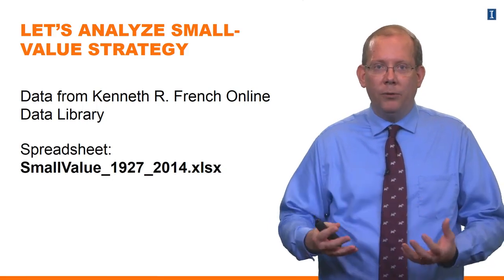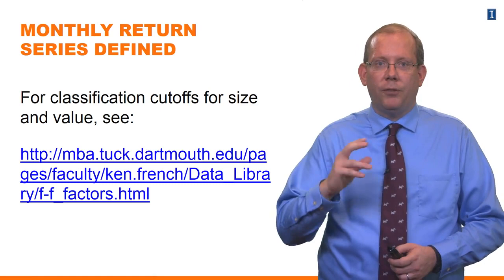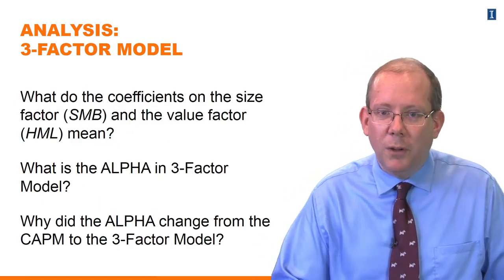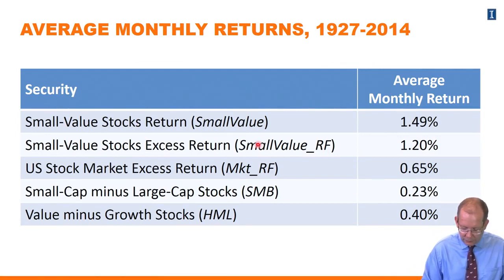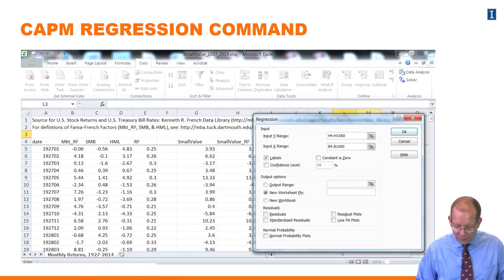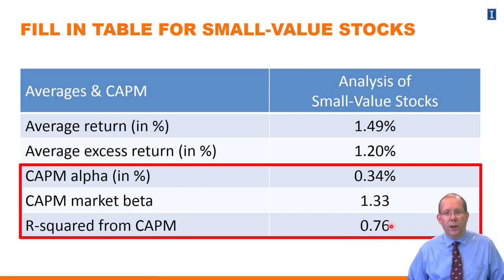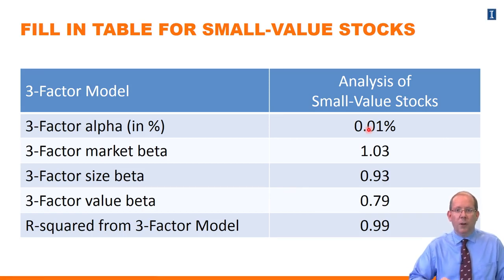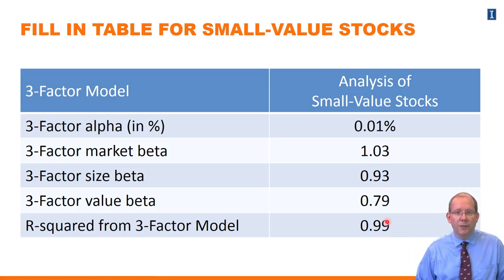1-1.5. Regression Analysis of Returns to Small-Value Stocks - Investments II: Lessons and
Link to this course:
1-1.5. Regression Analysis of Returns to Small-Value Stocks - Investments II: Lessons and Applications for Investors
Financial Management Specialization
In this course, you will start by reviewing the fundamentals of investments, including the trading off of return and risk when forming a portfolio, asset pricing models such as the Capital Asset Pricing Model (CAPM) and the 3-Factor Model, and the efficient market hypothesis.  You will be introduced to the two components of stock returns – dividends and capital gains – and will learn how each are taxed and the incentives provided to investors from a realization-based capital gains tax.  You will examine the investment decisions (and behavioral biases) of participants in defined-contribution (DC) pension plans like 401(k) plans in the U.S. and will learn about the evidence regarding the performance of individual investors in their stock portfolios.  The course concludes by discussing the evidence regarding the performance of actively-managed mutual funds. You will learn about the fees charged to investors by mutual funds and the evidence regarding the relation between fees charged and fund performance.  Segments of the portfolios of mutual funds that may be more likely to outperform and examples of strategies designed to “earn alpha” will also be introduced.

Learners are welcome to take this course even if they have not completed Investments I: Fundamentals of Performance Evaluation, as the first module contain a review of investment fundamentals and regression analysis to get everyone up to speed.  Also, the course contains several innovative features, including creative out-of-the-studio introductions followed by quick-hitting Module in 60 countdowns that highlight what will be covered in each module, four Faculty Focus interview episodes with leading professors in finance, and a summary of each module done with the help of animations!

Stock, Financial Markets, Investment Strategy, Investment
Professor Weisbenner is amazing! Insanely smart, yet delvers complex concepts in such a manner you would never realize it. This is a must take class for investments!,Professor Weisbenner is phenomenal! The course material is accessible, very well presented, highly informative, and can be applied for the rest of your life.
In Module 1, we will briefly review the fundamentals of investments, including the trading off of return and risk when forming a portfolio, asset pricing models such as the Capital Asset Pricing Model (CAPM) and the 3-Factor Model, and the efficient market hypothesis.  We will also discuss the two components of stock returns – dividends (cash received) and capital gains (changes in price since purchase).
1-1.5. Regression Analysis of Returns to Small-Value Stocks - Investments II: Lessons and Applications for Investors